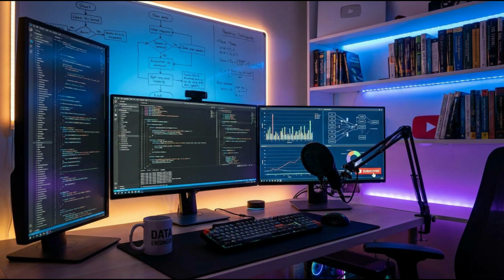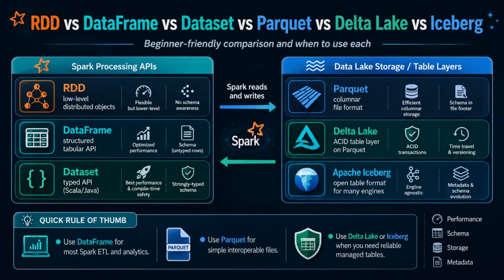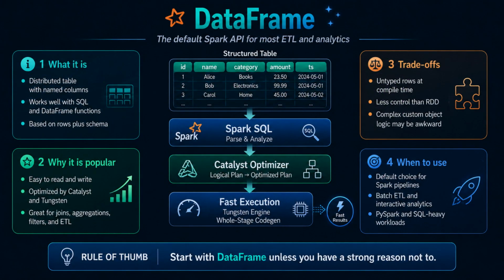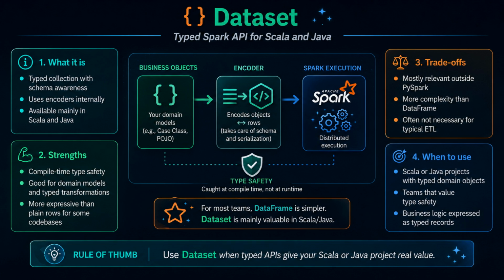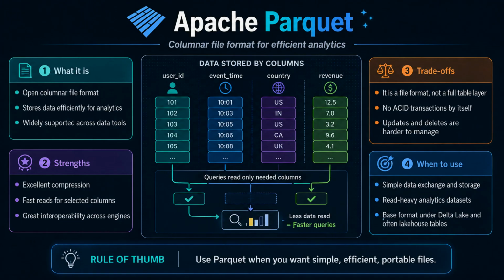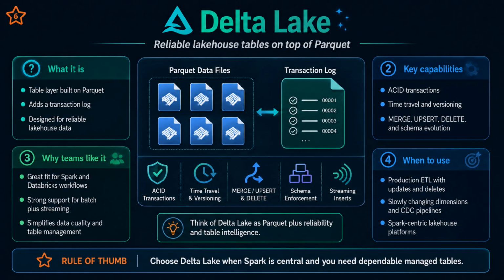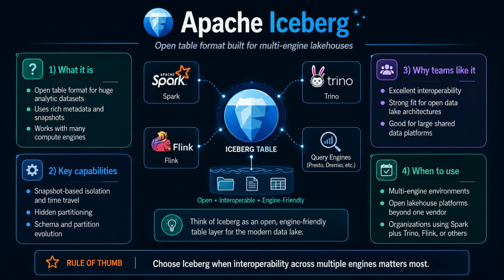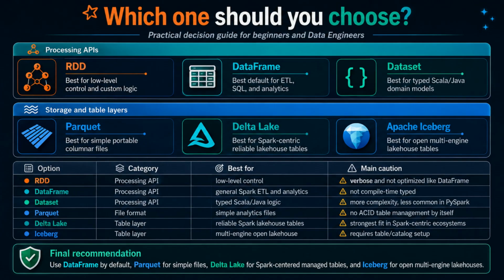RDD vs DataFrame vs Dataset vs Parquet vs Delta Lake vs Iceberg Explained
In this video, I explain the differences between RDD, DataFrame, Dataset, Apache Parquet, Delta Lake, and Apache Iceberg in a simple and beginner-friendly way.

This comparison is designed for Data Engineers, Spark beginners, and anyone working with modern data lake and lakehouse architectures.

In this video, you will learn:

What RDD, DataFrame, and Dataset are in Apache Spark
What Apache Parquet is and why it is widely used
What Delta Lake adds on top of Parquet
What Apache Iceberg is and why it matters in multi-engine lakehouses
The key differences between processing APIs and table/storage layers
When to use each technology in real Data Engineering projects

00:04 Friendly comparison and when to use each
02:49 RDD
04:34 DataFrame
06:58 DataSet
08:42 Apache Parquet
10:25 Delta Lake
13:00 Apache Iceberg
14:28 Which one should you choose?

If you are learning Spark, ETL, lakehouse concepts, or preparing for Data Engineer interviews, this video will help you understand these technologies clearly.